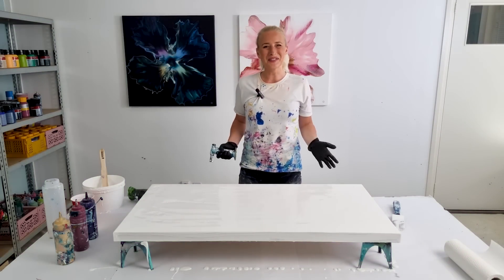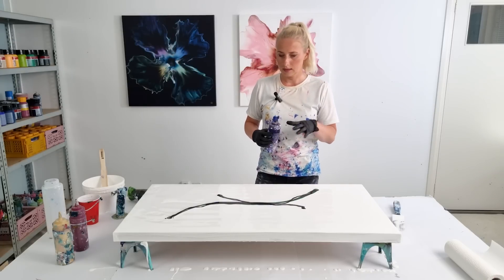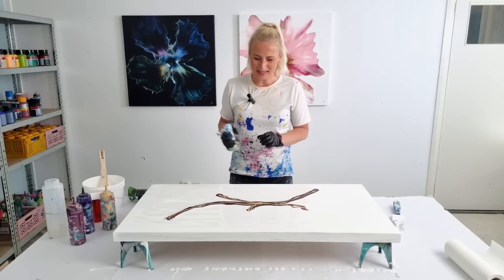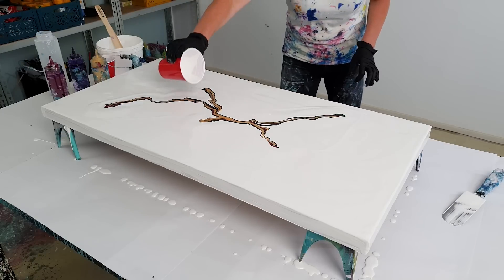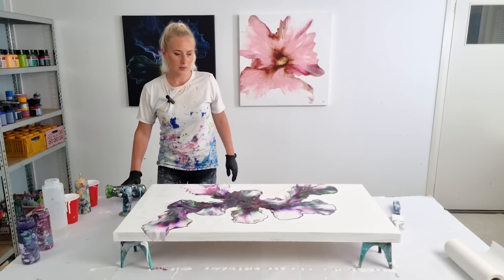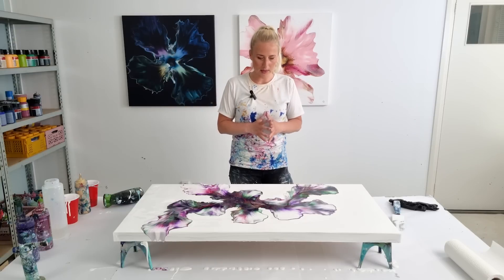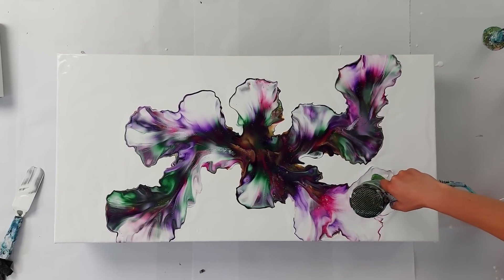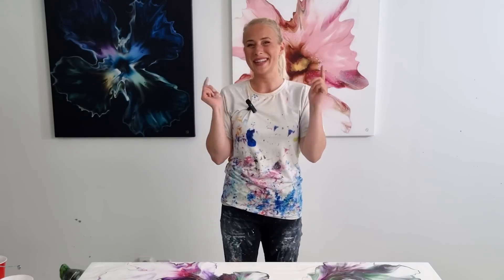Blossom II 💞 ~ Purple, Pink & Green / Dutch Pouring Technique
- Today a commision dutch pour! Oh how I love to work on these works again. A line with colors, white background and blowing it out, and NO spinning;-). My client gave this video for me to get my inspiration for my colorpallette
Great choice! I think this painting dried even better then it was wet!

Happy creating!!!❤